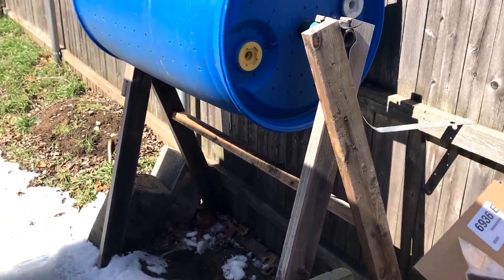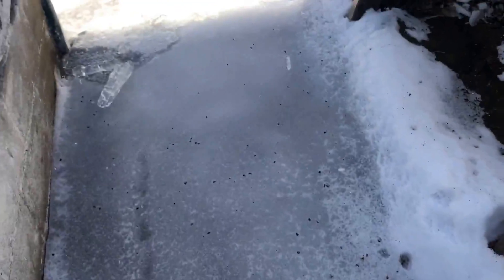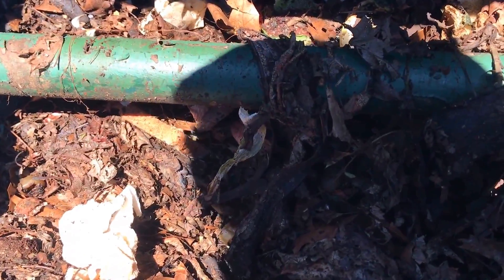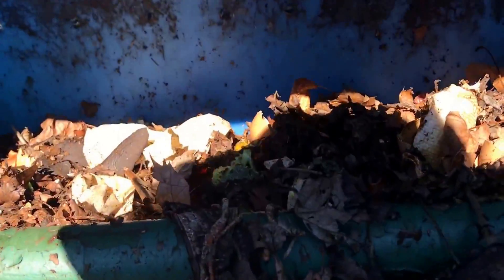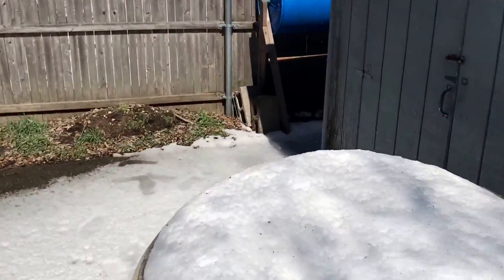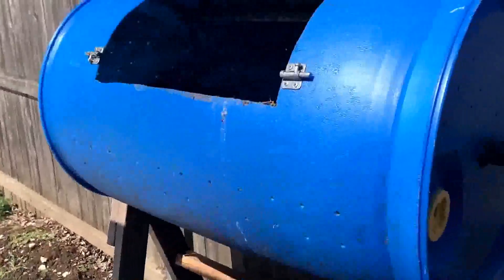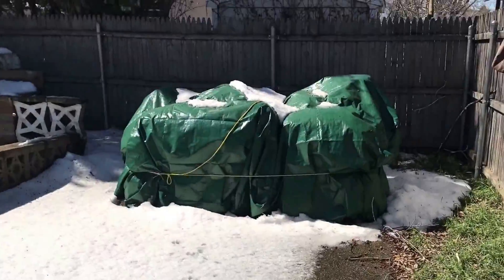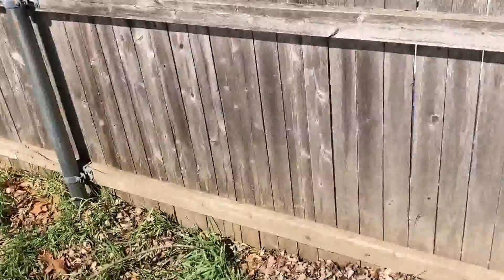Compost Tumbler Used all Winter!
A quick update on my compost Tumblr and how composting all winter went. I had great success and made it pretty much the whole winter without having to empty it. Very happy how easy it was, and I always enjoy saving things like that from hitting the landfill!